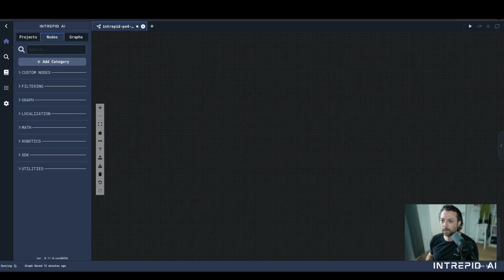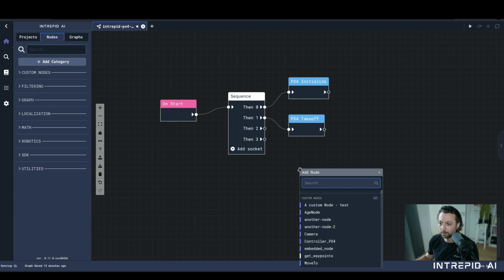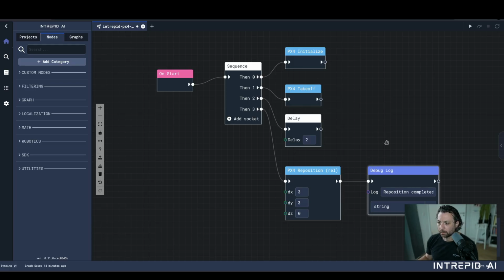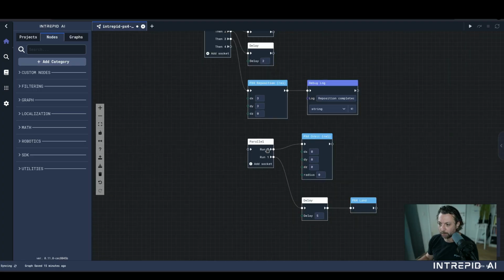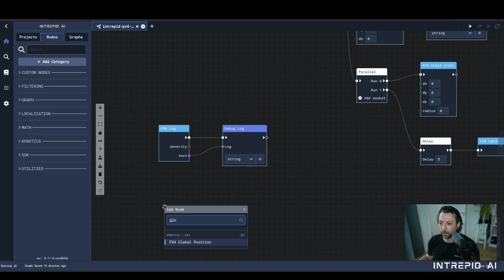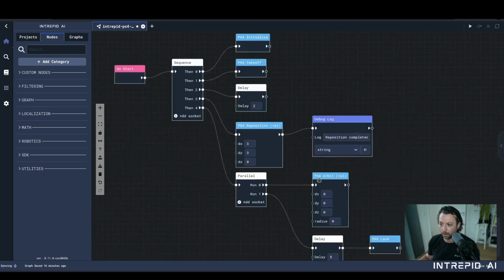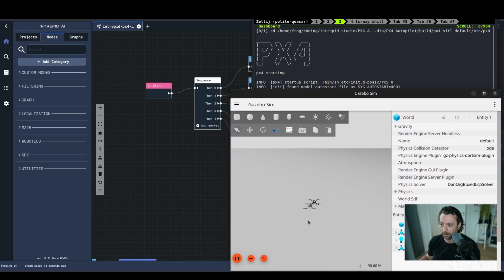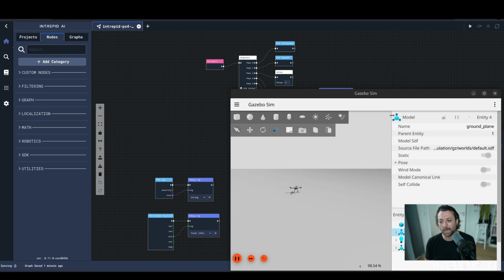Episode 8: Integration with PX4 and Gazebo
Control your robot seamlessly through PX4 controller integration. Build complex behaviors using Intrepid's intuitive visual tools, easily combine with ROS, Python, or any other library you need, and deploy your solutions in minutes instead of days.

Key benefits:

Streamlined robot control via PX4 controller
Visual behavior design tools for rapid development
Full compatibility with ROS2, Python, and popular robotics libraries
Dramatically reduced development time from days to minutes

Transform your robotics workflow with Intrepid AI's comprehensive simulation platform.

to get started.